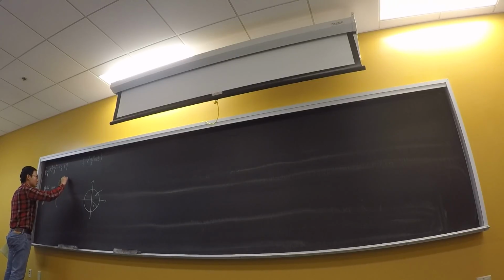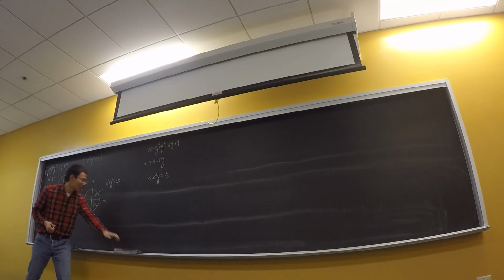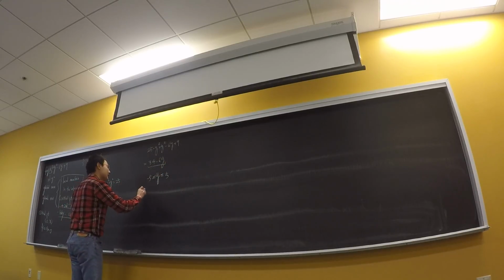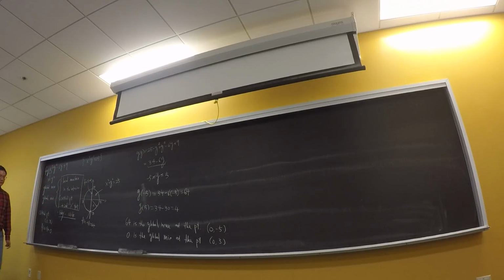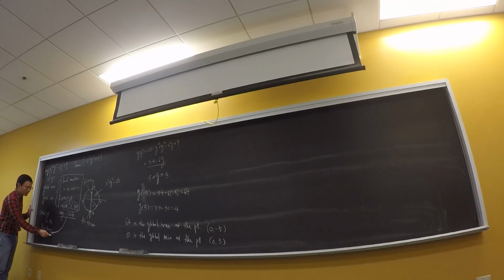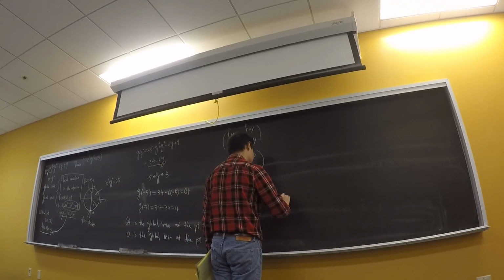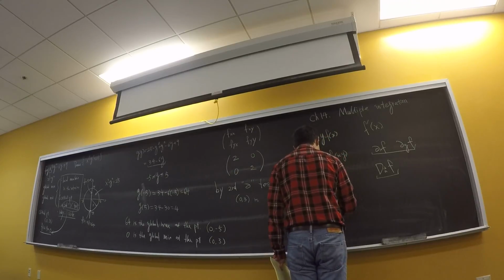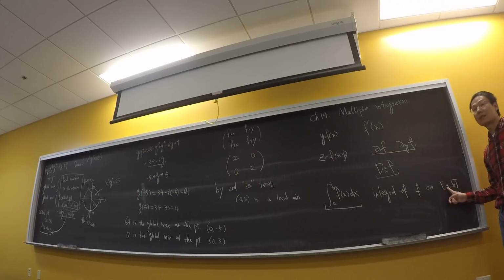Calc 3, Feb 27, Part 1